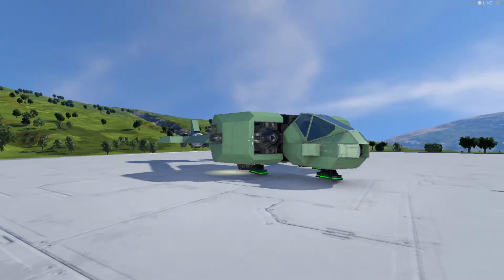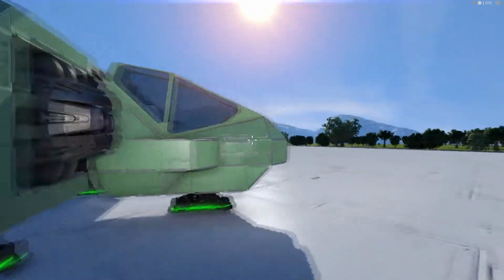Kinetic Bomber Boom Boom | Space engineers [14]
This is a kinetic bomber using rock bombs to reek havoc on bases and large ships and most likely destroy them! 4 light armour, or 3 heavy?, easy pickings for this bomber.